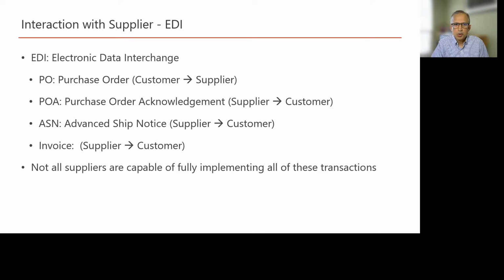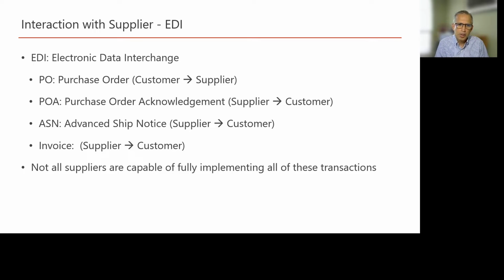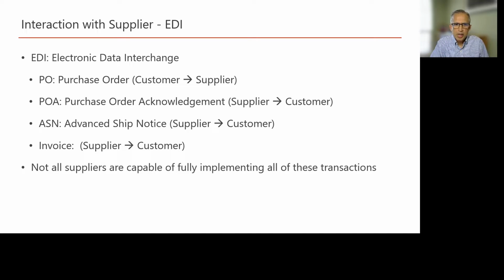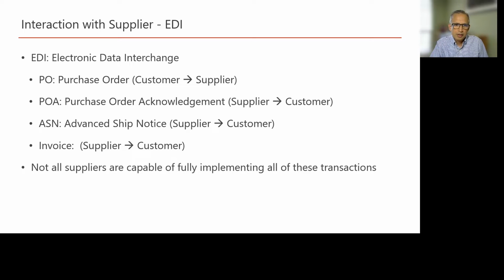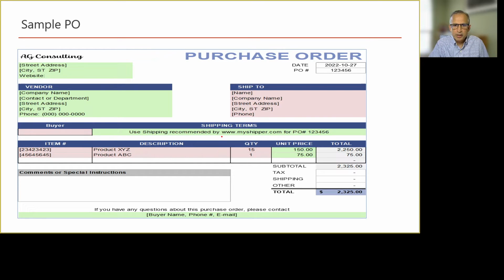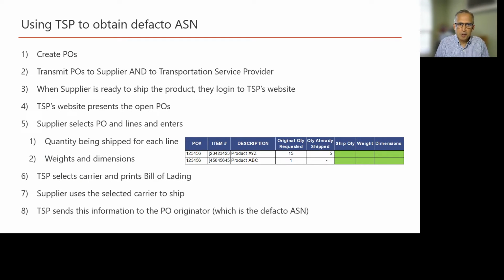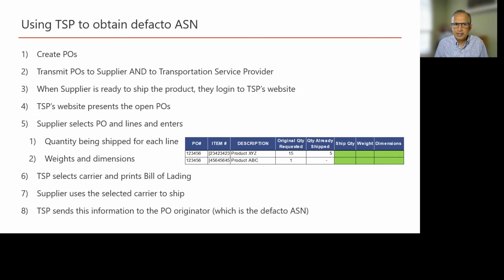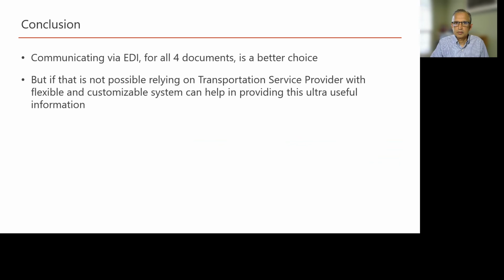Supply Chain and Systems - Part 5 - Transportation Service Provider and ASN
This is part 5 of a series of videos on Supply Chain and Systems. This video explains how to obtain defacto ASN (Advanced Ship Notice) using Transportation Service Provider when obtaining through EDI (Electronic Data Interchange) is not possible